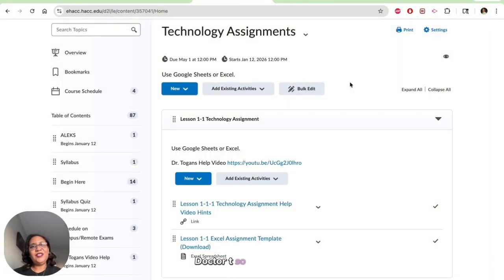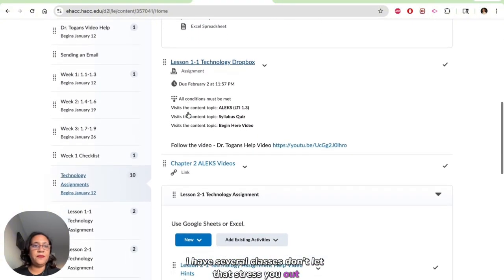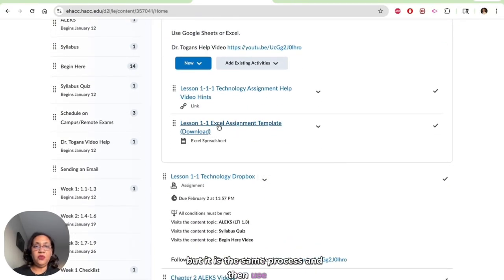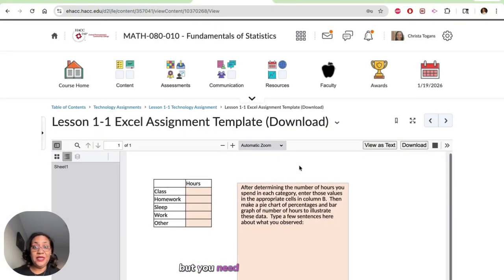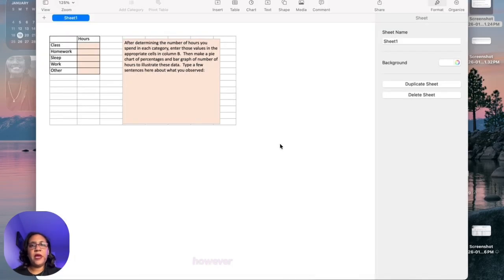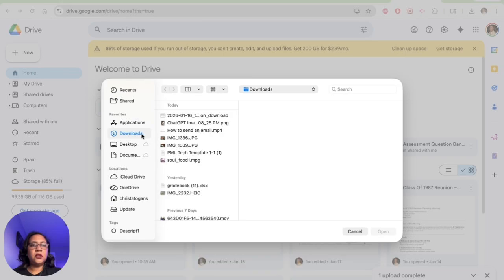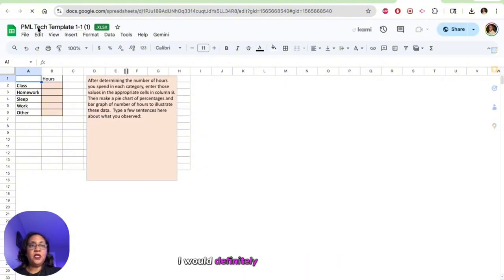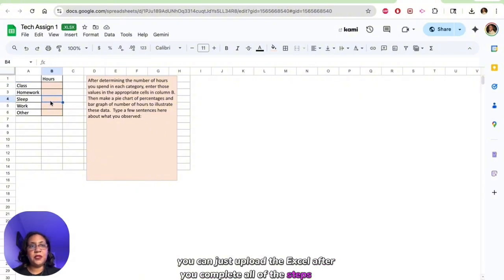Technology Assignments Math 080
In this video, Dr. T walks you through how to complete and submit your technology assignments the right way.

You’ll learn:

When to start technology assignments (only after finishing your weekly ALEKS work)
Where to find technology assignments in D2L
How to use the help videos and instructor videos
How to download, edit, and save the Excel spreadsheet
How to open files in Google Sheets or Excel
How to rename, share, and submit your work correctly in the Dropbox

This video is designed to lower stress and help you follow the exact steps expected for tech assignments. Pause, rewind, and follow along as needed.